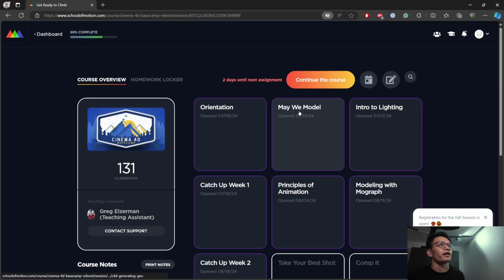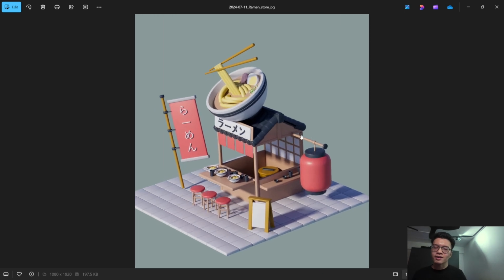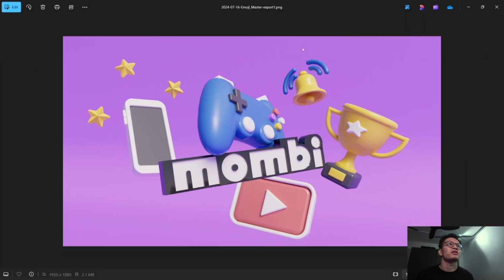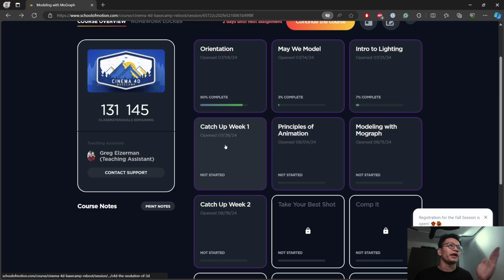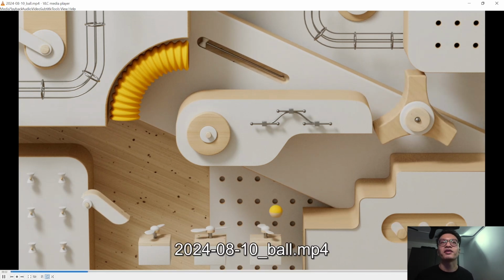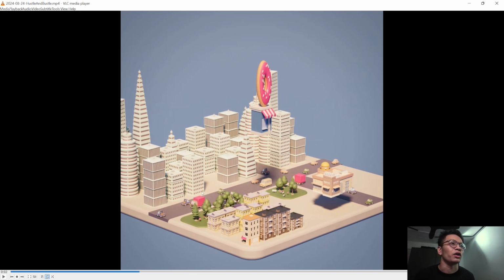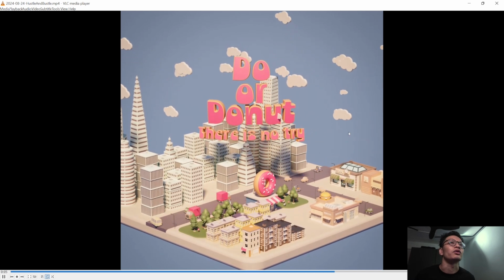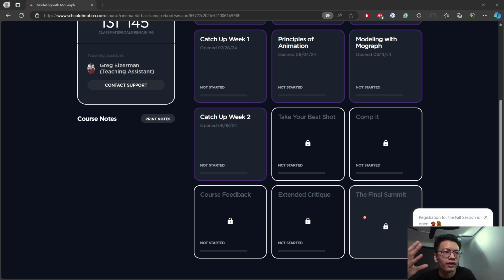Should You Take School of Motion C4D Basecamp? Halfway Review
My 50% through review of Cinema4D Basecamp with School of Motion.